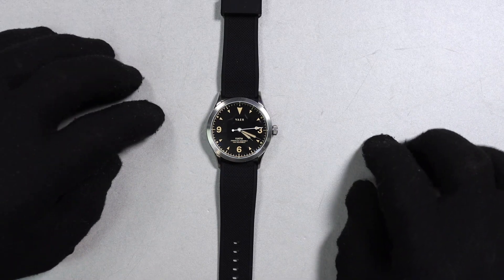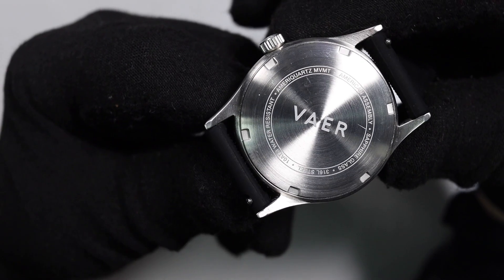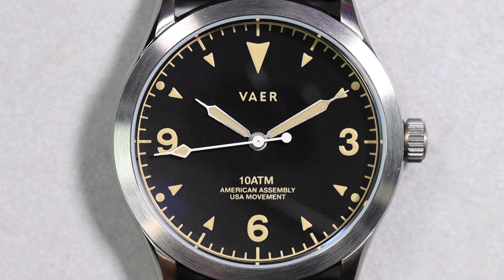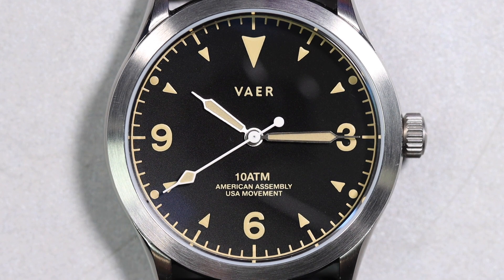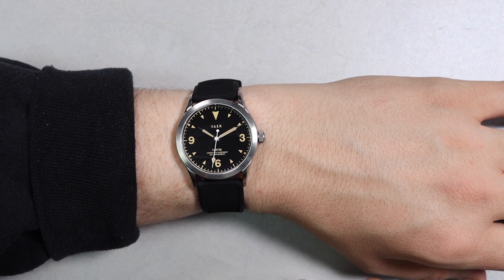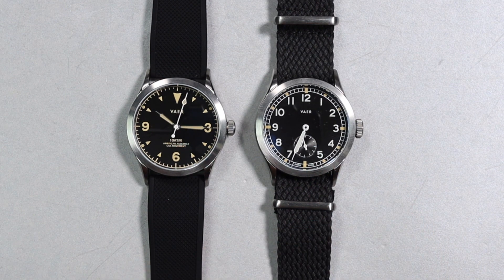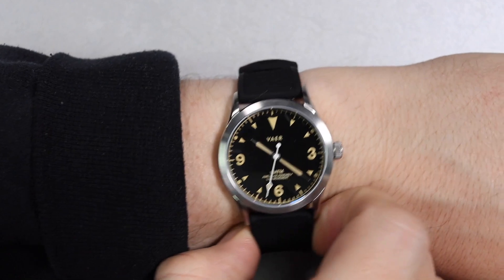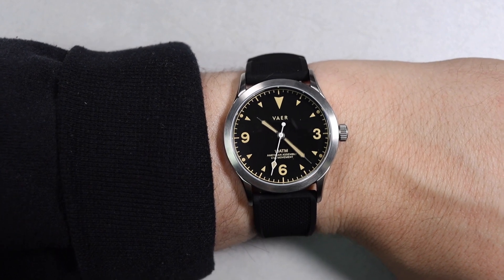Vaer C3 USA Quartz Field Watch Review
Today we look at the Vaer C3, which is an assembled in the USA with a Made in the USA Movement field watch. This thing has killer dimensions if you like a smaller watch and a ton of character.

00:00 - Introduction
00:23 - Dimensions & Build Quality
01:33 - Finishing / Design
03:22 - Movement
04:20 - Lume Test
04:41 - Wrist Shot
05:12 - Pros
06:00 - Cons
06:57 - Conclusion
09:02 - Outro

GEAR I USE:
Lens 24mm
Lens 50mm
Lens Macro